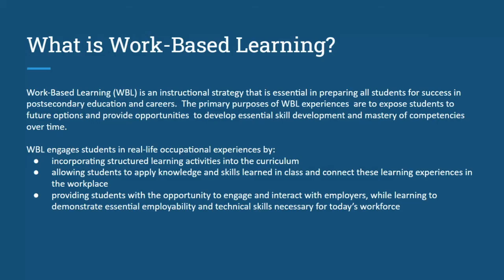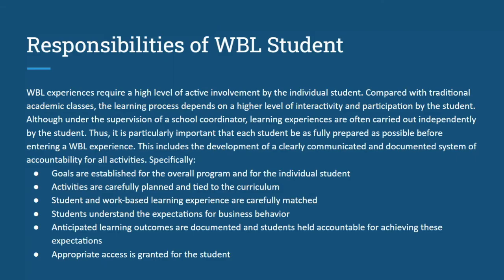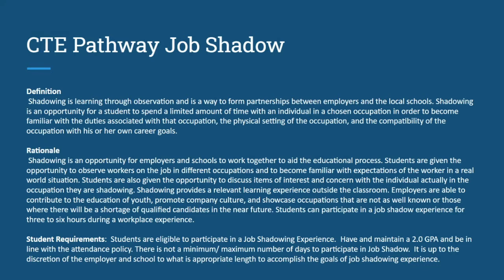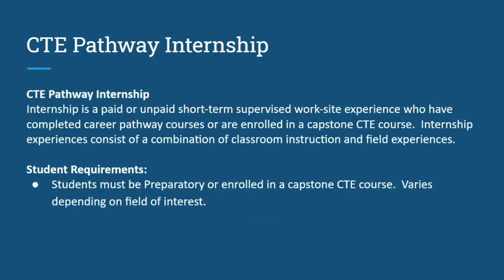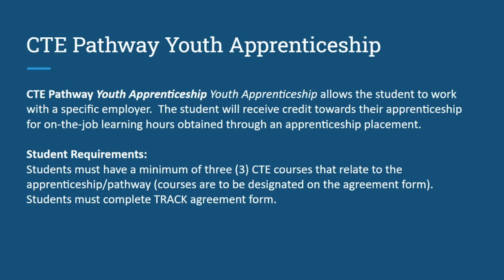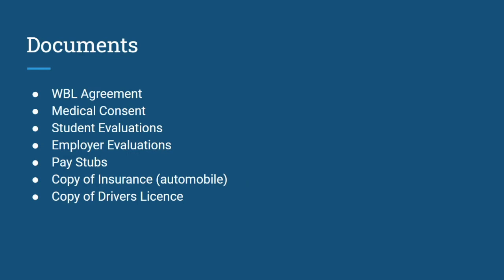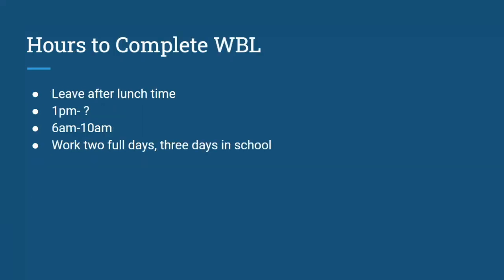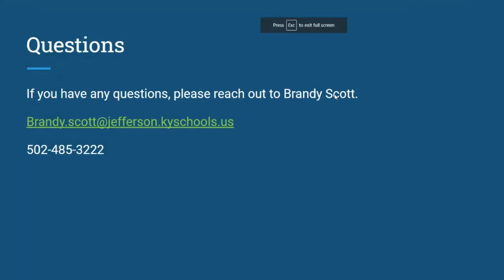Work Based Learning Opportunities for High School Students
Brandy Scott, Instructional Lead
Learn about Work-Based Learning options, guidelines, documentation, and Work-Based Learning Coordinator responsibilities in the school building.